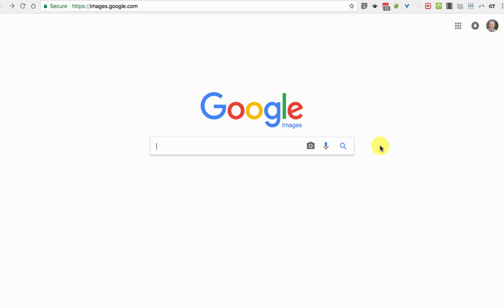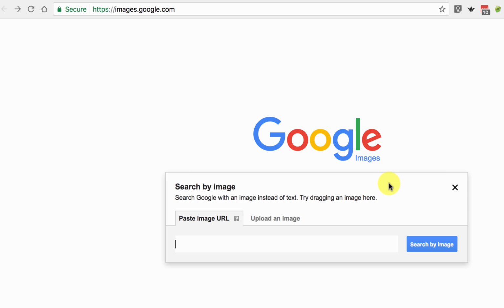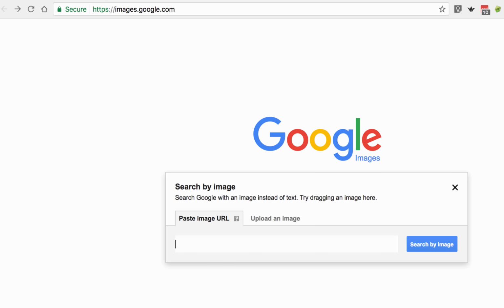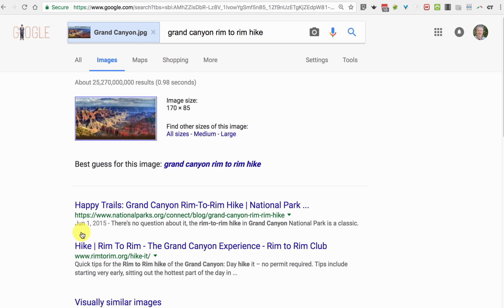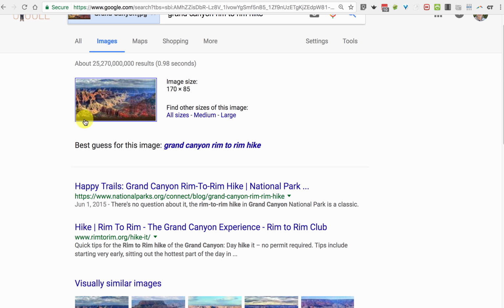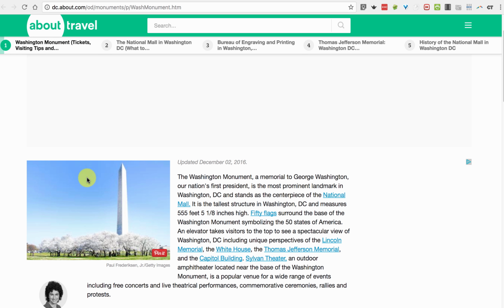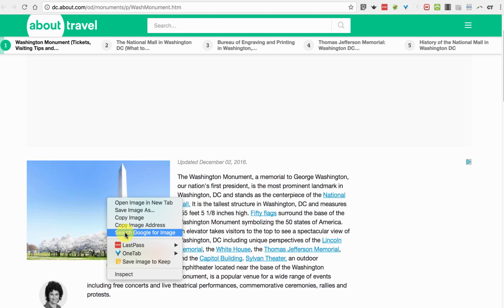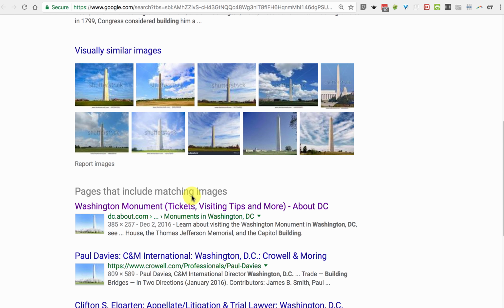Search WIth an Image